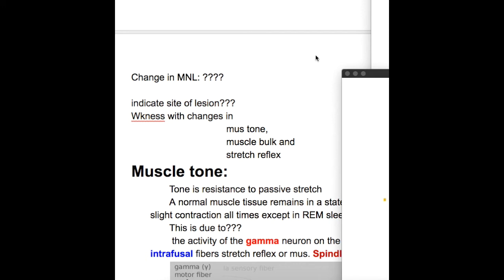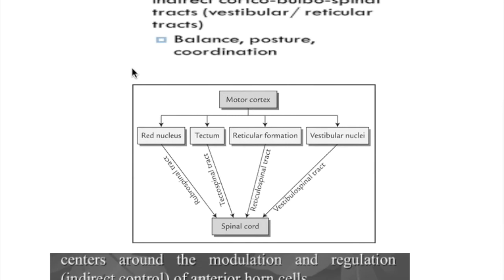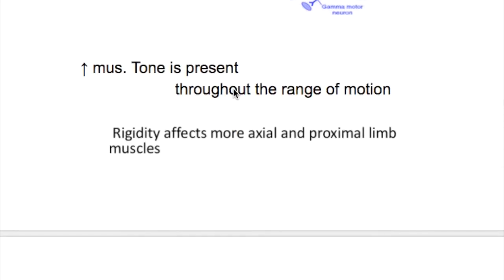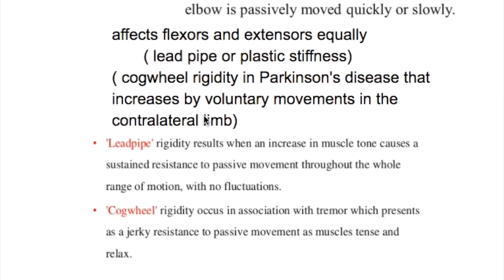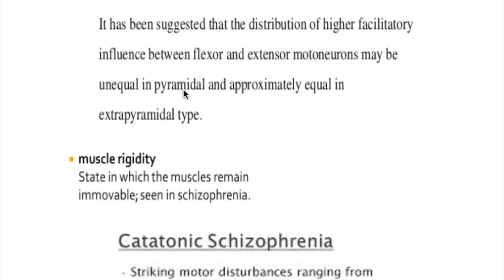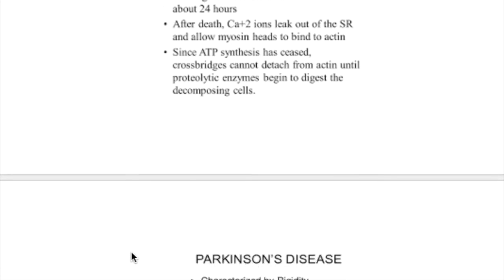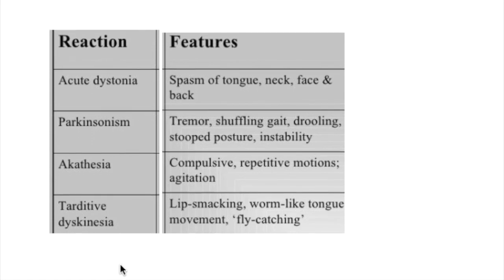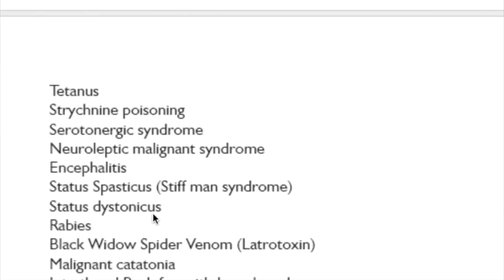Extrapyramidal neuron lesion---Rigidity(Spasticity VS Rigidity)